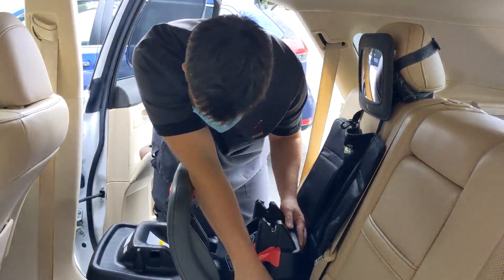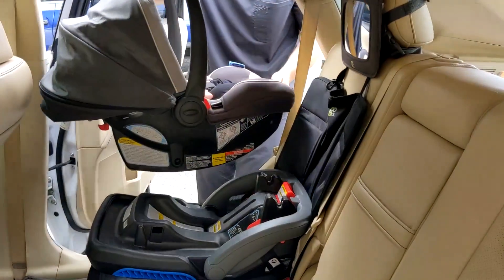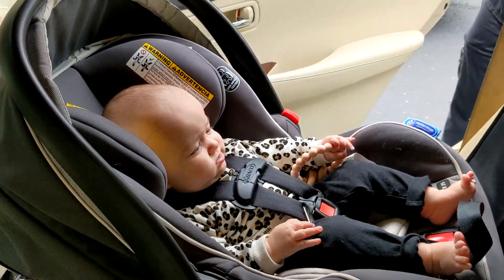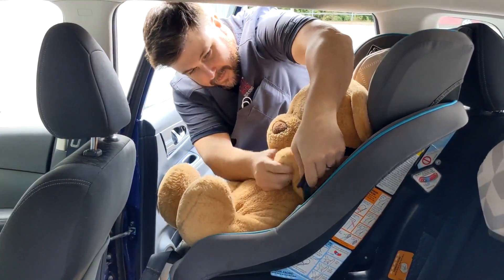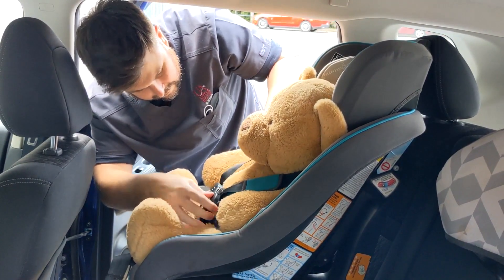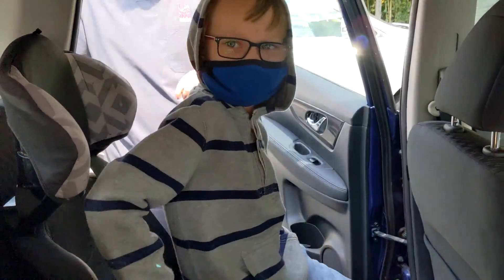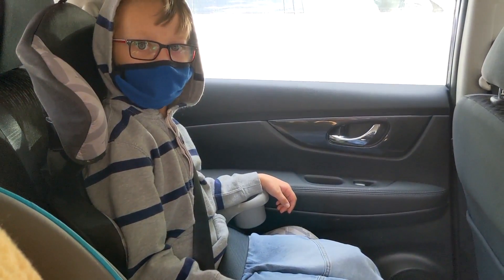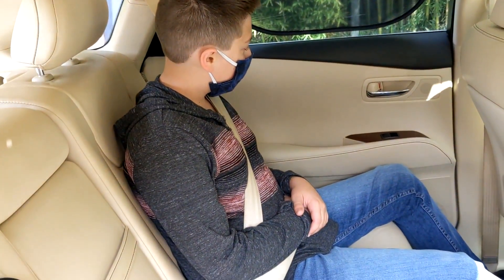Health Tip Tuesday! Car Seat Safety :-)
Welcome Health Tip Tuesday!! Today's Health Tip will provide you with helpful tips to properly install a car seat!! Join UA Little Rock Nursing students as they help you to learn the appropriate way to install a car seat!

♦CONNECT WITH UA LITTLE ROCK CHILDREN INTERNATIONAL!